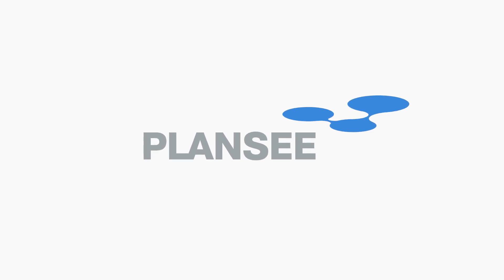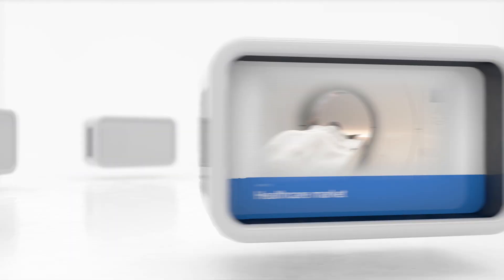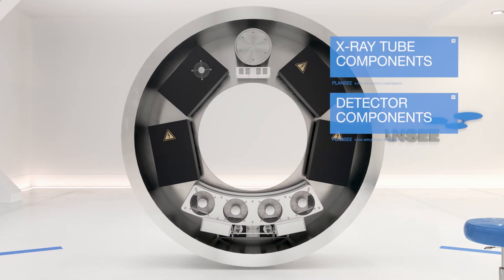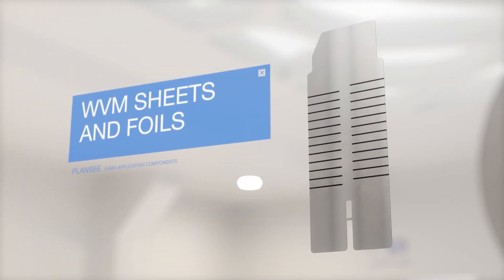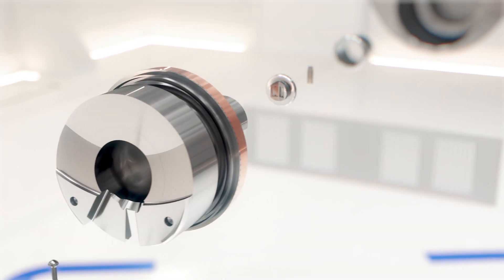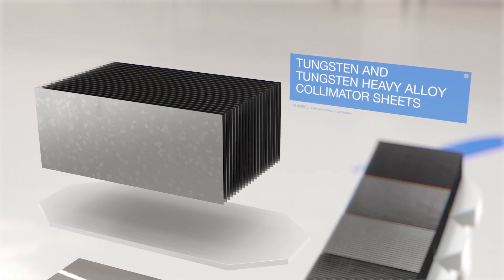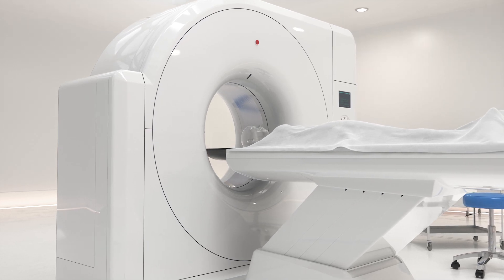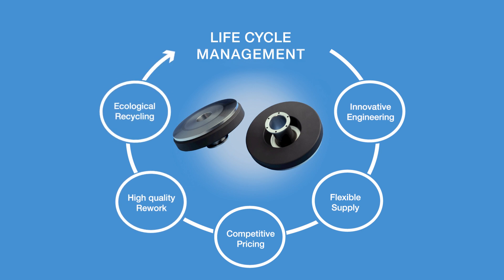Plansee – Refractory Metal X-Ray Solutions (CT Scan)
Based on decades of experience Plansee develops and produces a broad range of X-Ray technology products for imaging X-Ray applications. These products are manufactured under highest precision, get continuously developed and optimized. Learn more about Plansee’s role in the medical industry